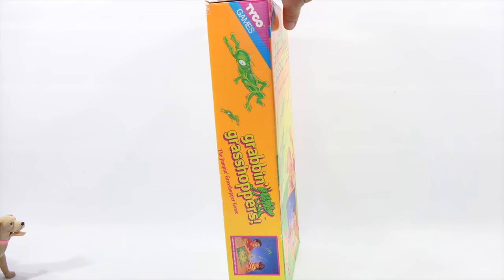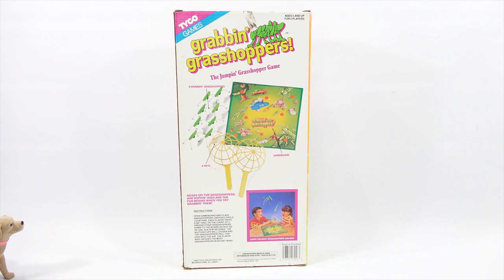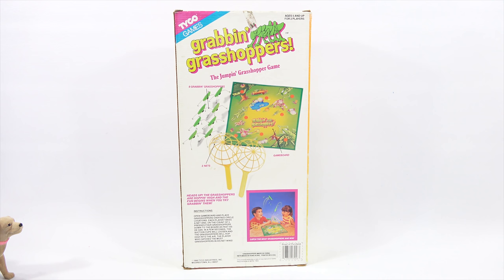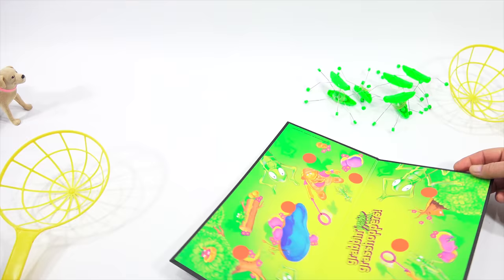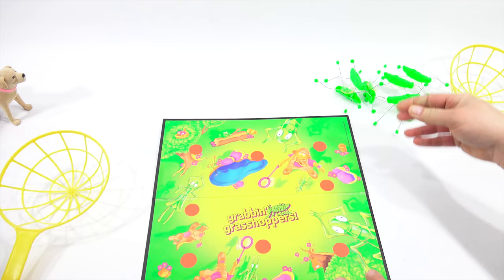How To Play The Game Grabbin' Grasshoppers Tyco Vintage Board Game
Hop Hop Hop!  Check out this vintage game from Tyco called Grabbin' Grasshoppers from 1990.  I really enjoy finding a vintage game like this and then being able to show it to you on video.  I was missing a grasshopper or two and will still be looking for them when I go to garage sales and other local sales.

Lucky Penny Thoughts:
LPS-Dave
Later!